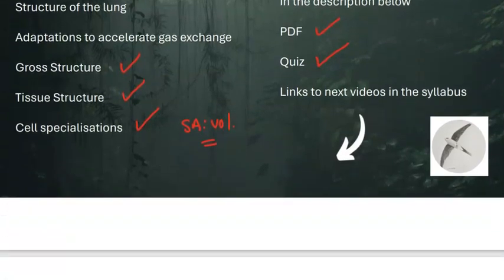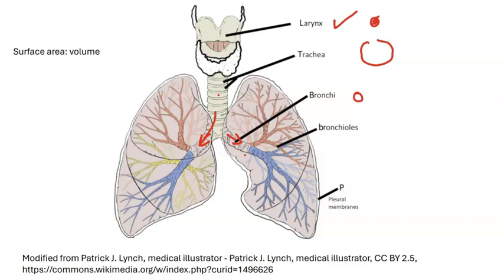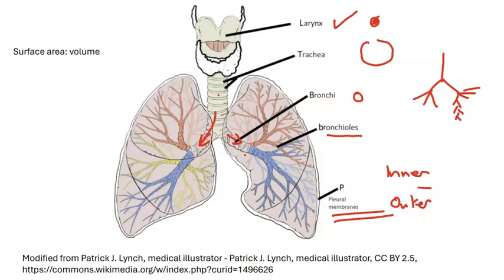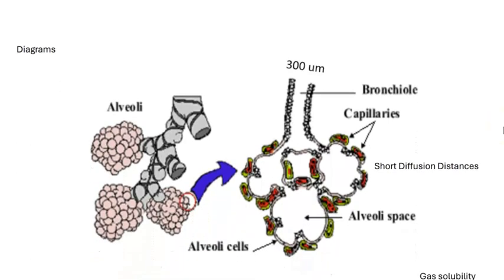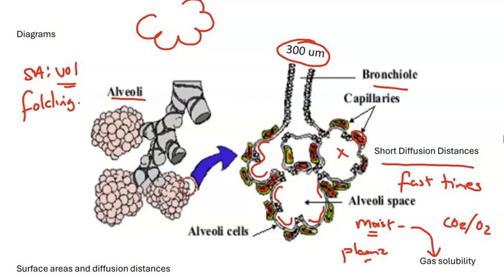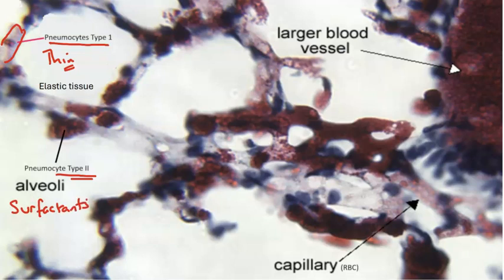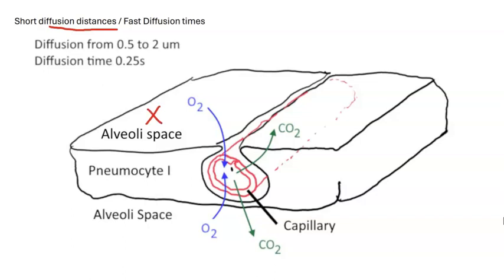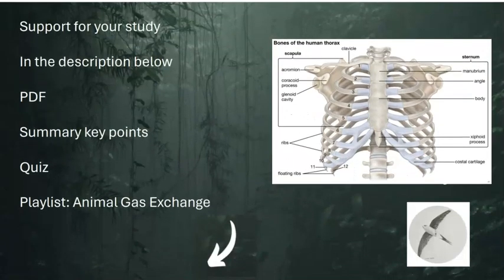02 Lung structure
00:00 - Introduction to the structure of lung tissue and its adaptations.
01:15 - Discussion on the gross structure of the lung, including the larynx and trachea.
02:30 - Explanation of bronchial structures and their branching patterns.
03:45 - Details on the lung's lobes and their functional adaptations.
05:00 - Overview of alveolar structures and the increase in surface area for gas exchange.
06:15 - Function of pneumocytes and the role of surfactants in lung function.
07:30 - Cell adaptations in the lung to optimize oxygen and carbon dioxide diffusion.
08:45 - Conclusion and preview of upcoming topics on ventilation and thorax structure.

Human Lung Structure (Tissues), Trachea, Bronchi, Alveoli, Pneumocytes, Laryn